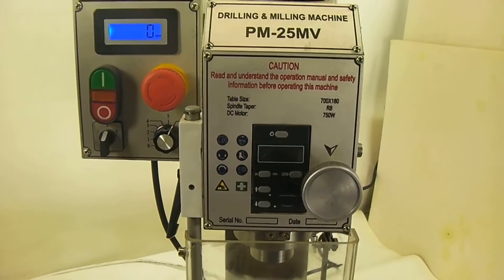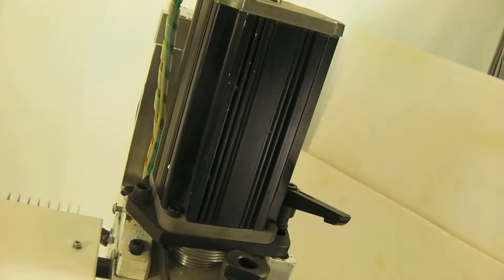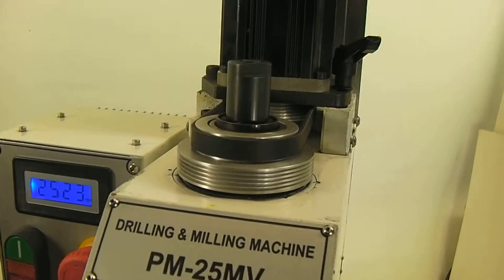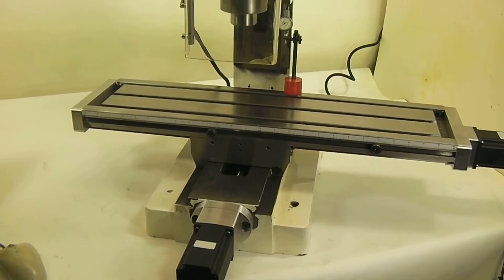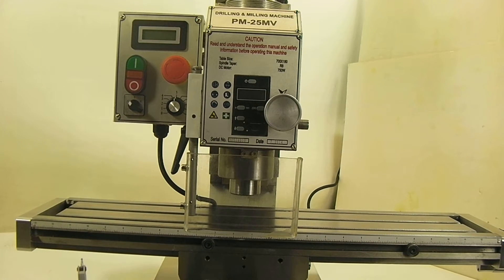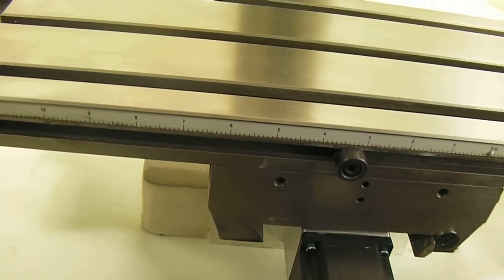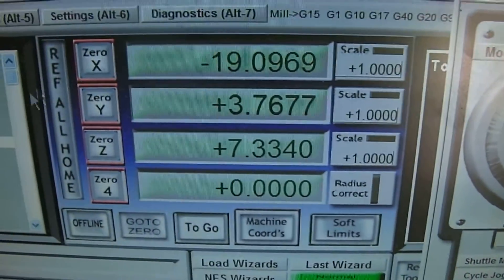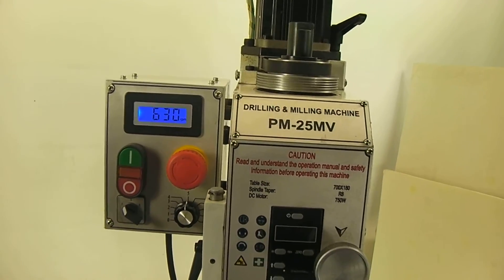PM-25 Milling Machine with Two Speed Belt Drive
Just a quick look at the new Precision Matthus PM-25 benchtop milling machine with the new brushless DC motor and the two speed belt drive. I did a little test drive of the new CNC kit speed test too.

I really like the belt drive and this mill in general.

Dave